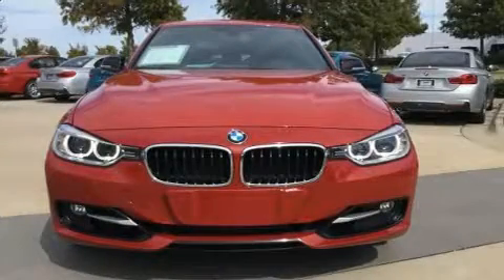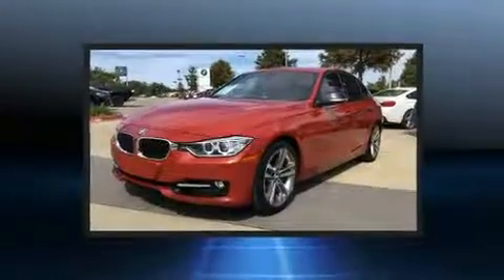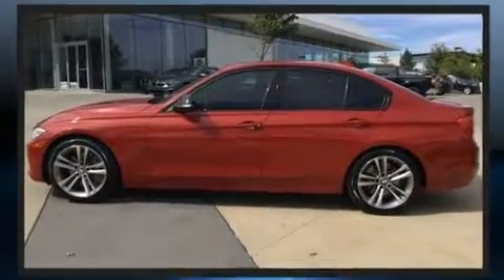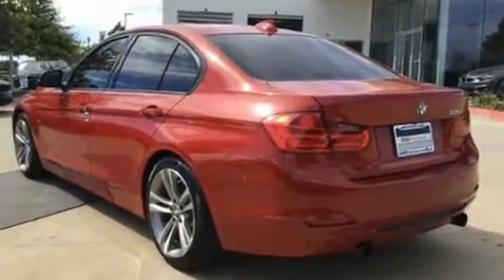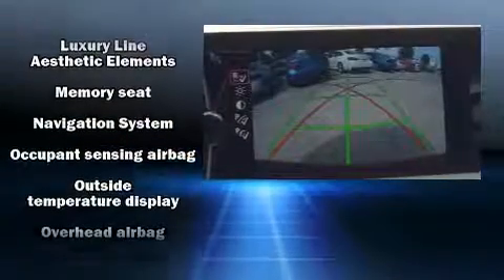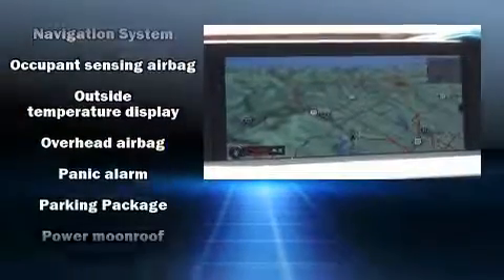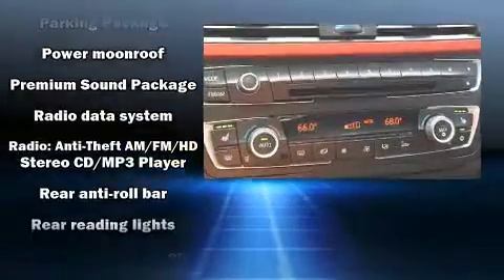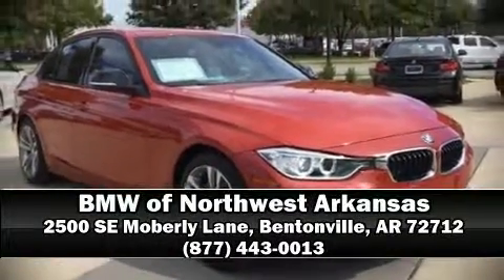2012 BMW 3 Series 335i in Bentonville, AR 72712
You can expect a lot from the 2012 BMW 335i. This 4 door, 5 passenger sedan just recently passed the 40,000 mile mark! It features an automatic transmission, rear-wheel drive, and a 3 liter 6 cylinder engine. Turbocharger technology provides forced air induction, enhancing performance while preserving fuel economy. BMW prioritized fit and finish as evidenced by: a tachometer, a leather steering wheel, an automatic dimming rear-view mirror, front bucket seats, automatic temperature control, cruise control, and much more. With high intensity discharge headlights illuminating your path, you'll always appreciate maximum visibility. For drivers who enjoy the natural environment, a power moon roof allows an infusion of fresh air. BMW ensures the safety and security of its passengers with equipment such as: dual front impact airbags, front side impact airbags, traction control, brake assist, anti-whiplash front head restraints, a security system, and 4 wheel disc brakes with ABS. You'll never lose visibility with rain sensing wipers, which activate automatically when the drops start to fall. It also arrives with a Carfax history report, providing you peace of mind with detailed information. You will have a pleasant shopping experience that is fun, informative, and never high pressured. Stop by our dealership or give us a call for more information.